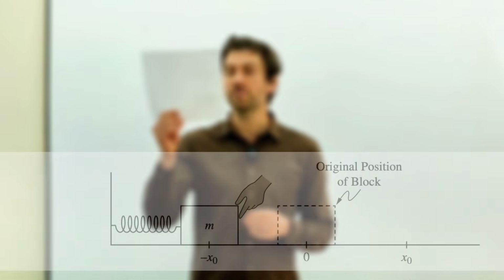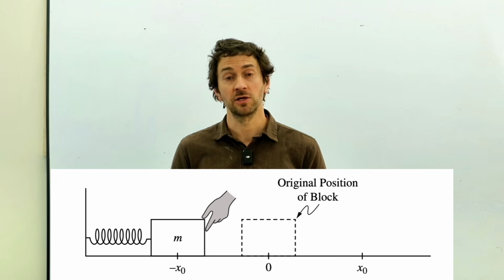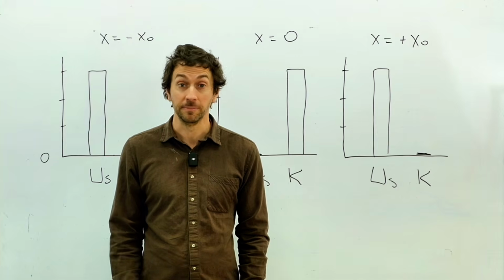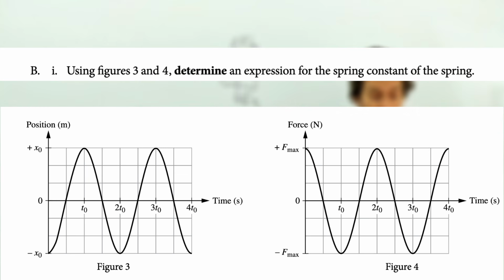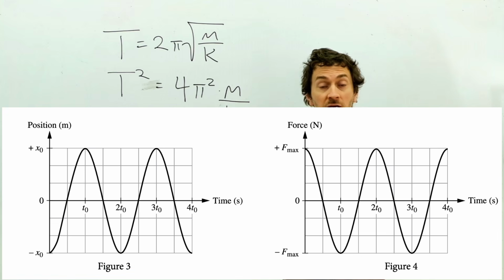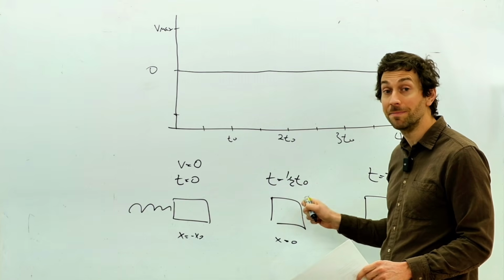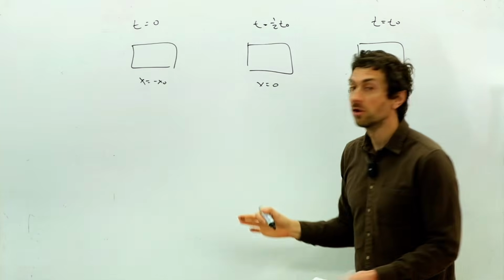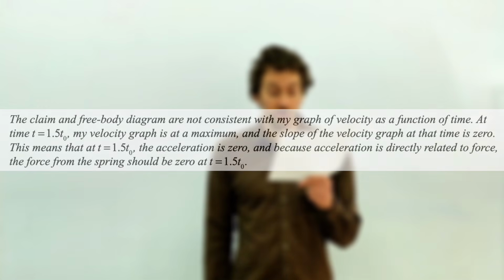How to Get 12/12 on the Hardest AP Physics FRQ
The 12 Mark FRQ is called 'Translation Between Representations. This video breaks down the four main parts so you can score 12/12!

Intro Video

Page 194